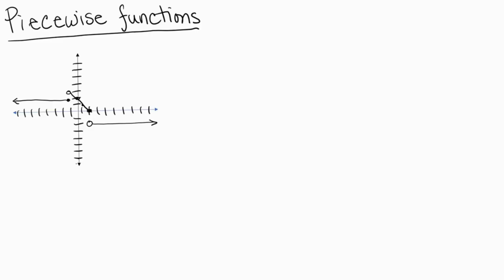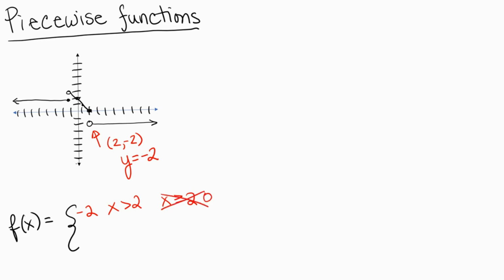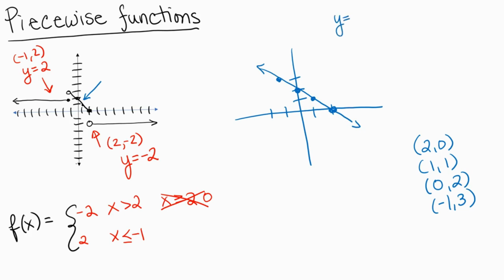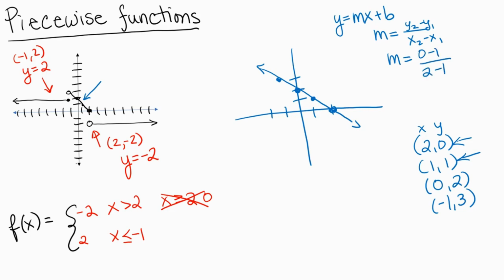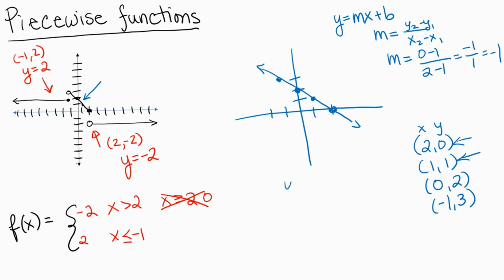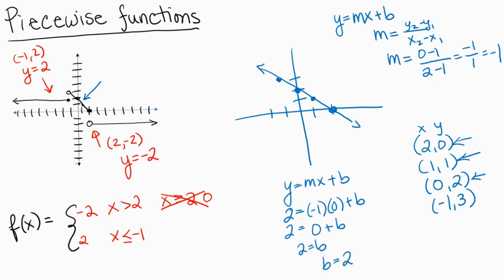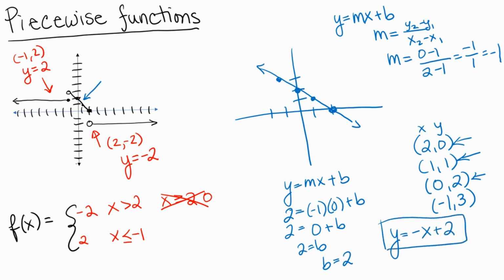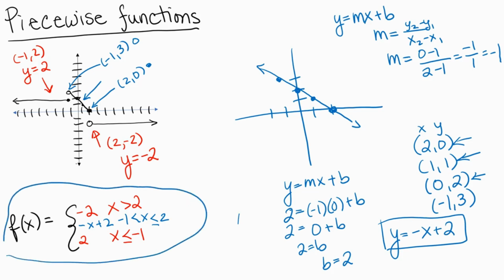Piecewise Functions - Part 1